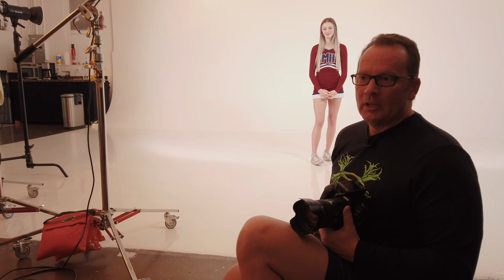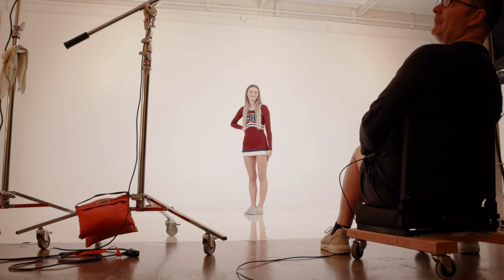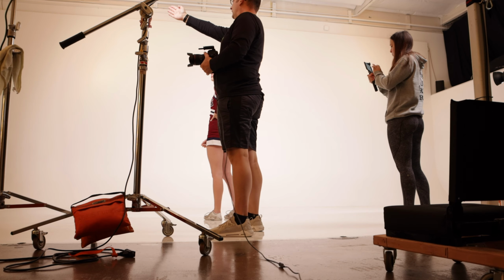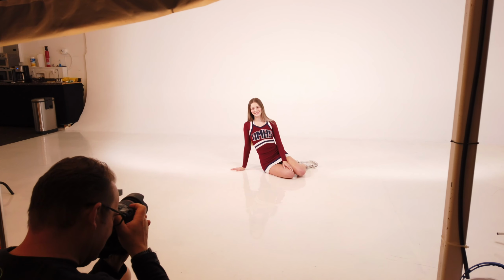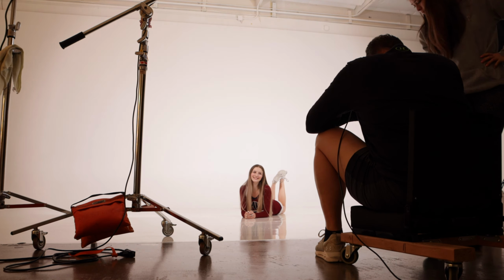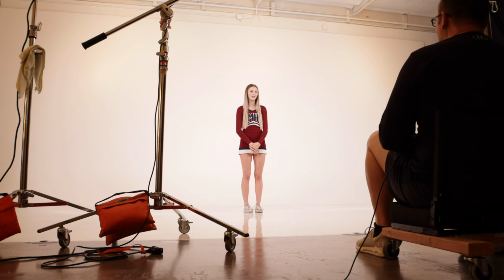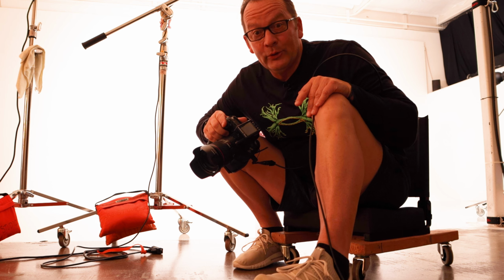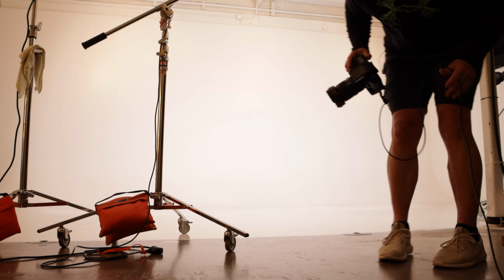How to Pose Your Cheer & Stunt Athlete for Professional Looking Images. Easy Step By Step.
Have you ever wanted to take better pictures of your cheer or stunt athlete, but you're not sure how to start or how to pose them? In this video, I show you all of my inside tips on posing, how to get people to relax, talking to them, what angles to look for and even how to take great pictures outdoors.

20210620
MY STUDIO GEAR: I use and own all of this stuff!
MacBook Pro 16”
MacBook Pro 13”
Camera Canon 5DMKIV
Best Little Camera Ever Canon M6II
Osmo Pocket 2 Creator Combo
Gimbal Camera DJI Osmo Pocket
Sound Recorder
The Lens That Runs My Biz
Best Portrait Lens
Best Wide Angle Zoom
Workhorse Bag
My Travel Roller Bag
The Best Travel Bag

OTHER STUDIO GEAR THAT MAKES MY BUSINESS GO: Yup, I use and own all of this stuff too!
The XPro is also available for other cameras too.
Godox Beauty Dish (AD-S3)
Godox S2 Bracket for Bowens
Matthews light stand
Think Tank Pro Speed Belt V3
Think Tank Flash Pouch V3 (Mine is V2)
Think Tank Messenger Bag
Video ND Filter
Variable ND Filter
My Drone DJI Mavic Pro 2
Drone ND Filters - You need these if you have a drone
Stereo Mic
Rode Mic
Tripod Gearhead
Peak Design Travel Tripod
Peak Design Carbon Tripod
Little Ballheads - I use them everywhere
Desk Monitor Mount

THINGS THAT MAKE MY COMPUTER GO-ROUND
RocketStor Dual-Bay USB-C Drive Dock
SanDisk Portable SSD Drive
Samsung 860 SSD Drive for dock)
Seagate Ironwolf 6TB Hard Drive (spinning)

358 Studios (358studios.com) is a participant in the Amazon Services LLC Associates Program, and affiliate advertising program designed to provide a means for sites to earn advertising fees by advertising and linking to Amazon.com.